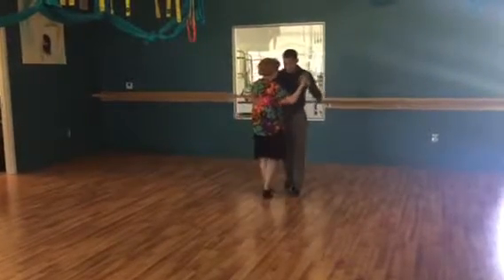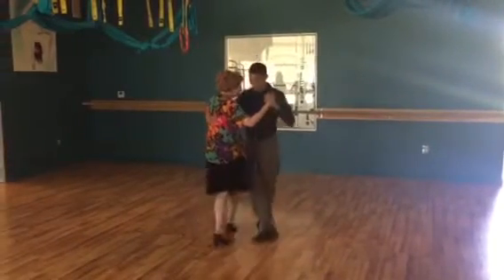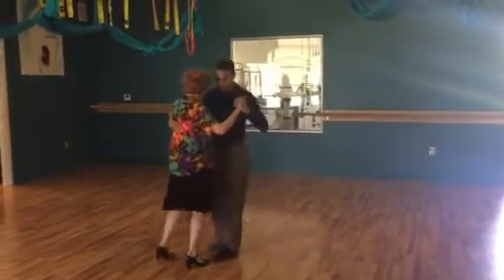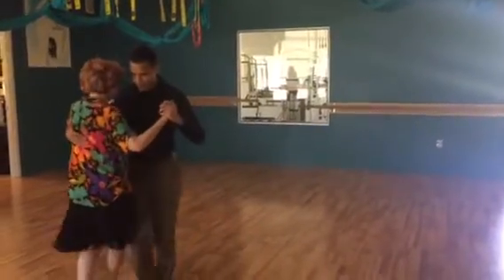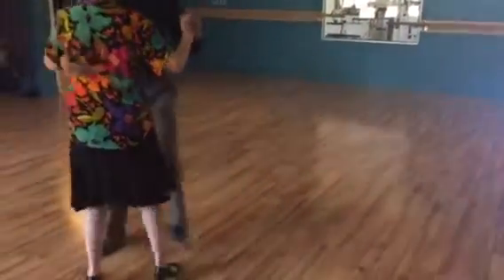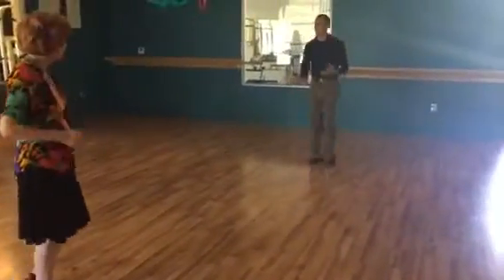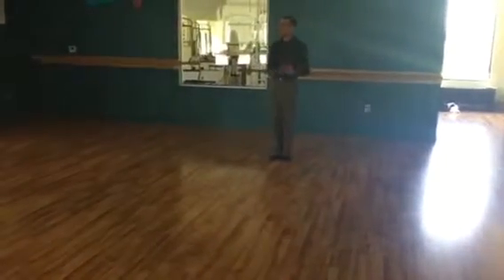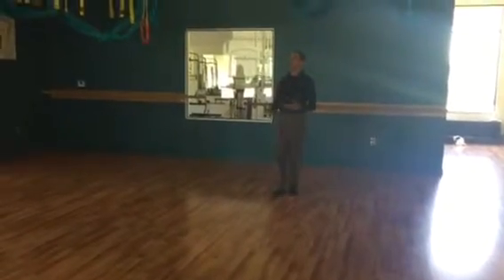Wrap up of Kenny’s 2nd class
Kenny summarizes his basic class on milonga